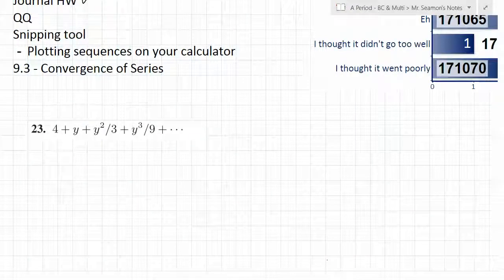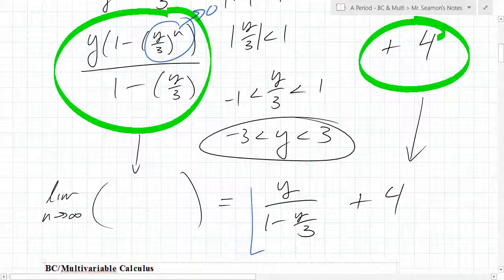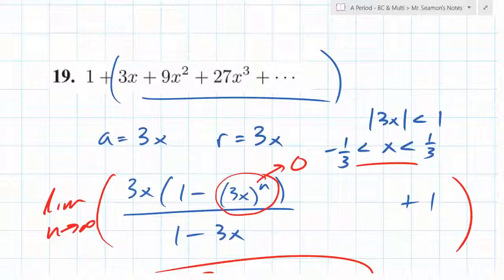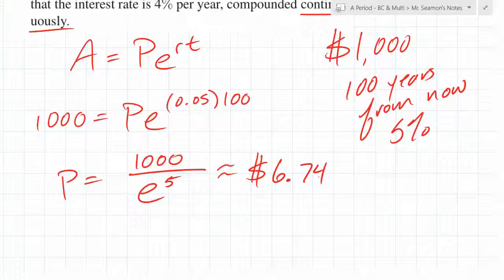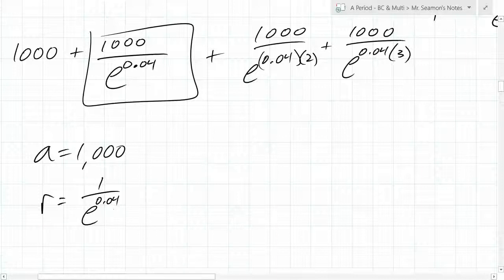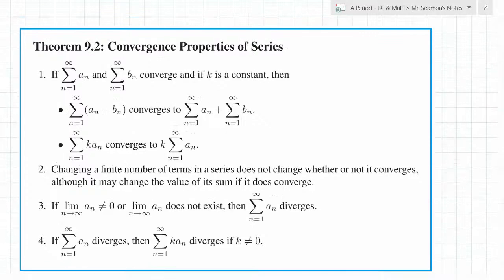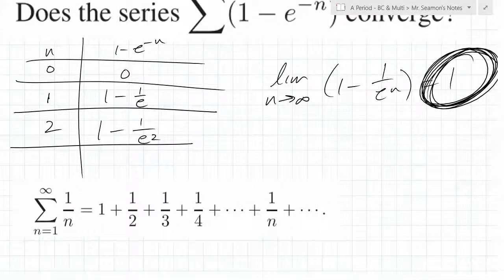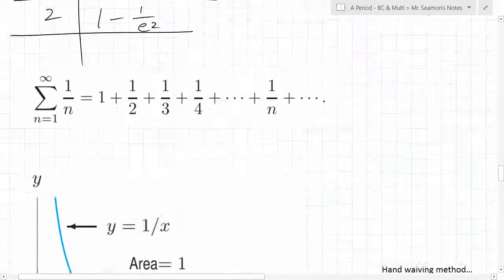A Period - BC & Multi - 9/16/14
We start having fun examining series. Do they converge or not?